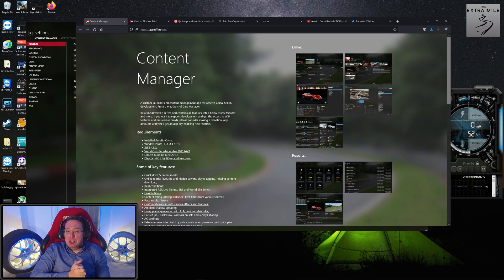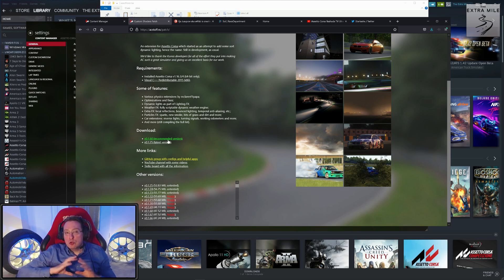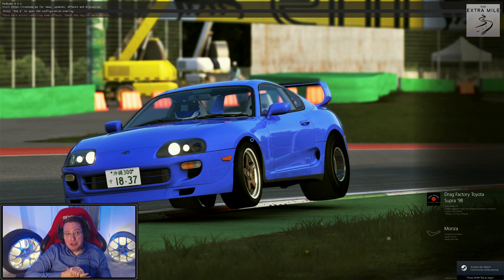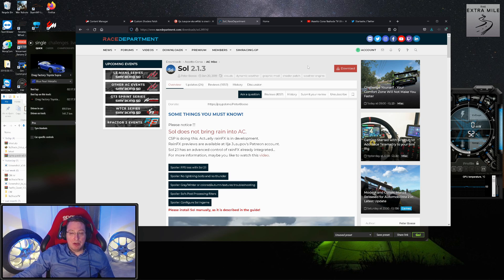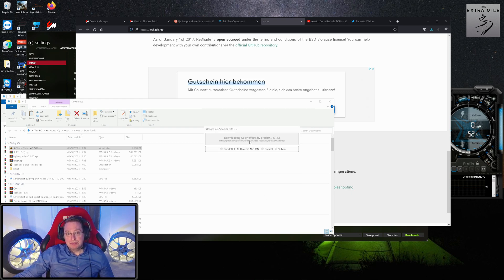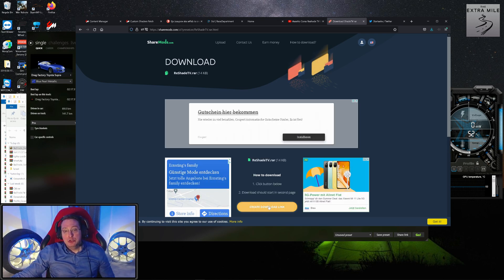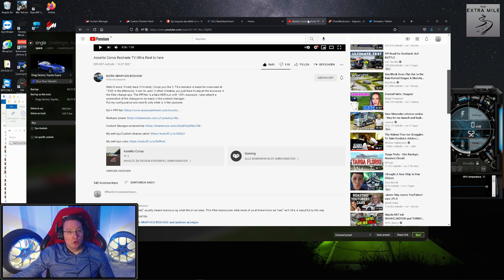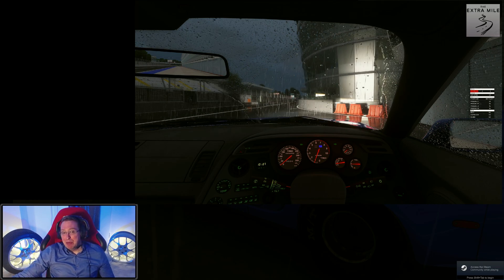Assetto Corsa Setup Guide 2021: Content Manager, SOL, Reshade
ULTRA GRAPHICS RESHADE F1 video:

Chapter List
0:00 - Content Manager setup
2:20 - Custom Shaders Patch setup
4:40 - Additional Patreon CSP content
6:35 - SOL setup
8:42 - Reshade setup
10:42 - ULTRA GRAPHICS RESHADE channel
12:28 - Load Reshade preset
14:00 - Load CSP and video settings presets
15:50 - Additional CSP settings
17:30 . Outro

I am always open for suggestions and welcome your input!

PC Specs:

Windows 10 64-bit on Samsung 960 Pro SSD, MSI MPG Z390 Gaming Pro Motherboard, Intel Core i9 9900K, 32 GB DDR4 Corsair @ 3000 MHz, Nvidia RTX 3090 with 24 GB of vram, Soundblaster Z,
Samsung U32R592CWU 80,1 cm (32 inch) Curved UHD 4K Monitor